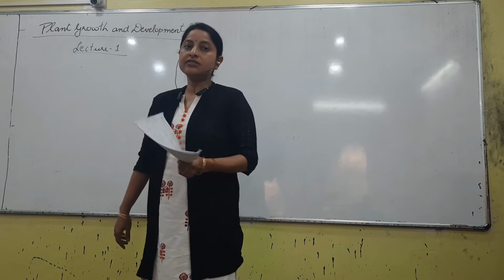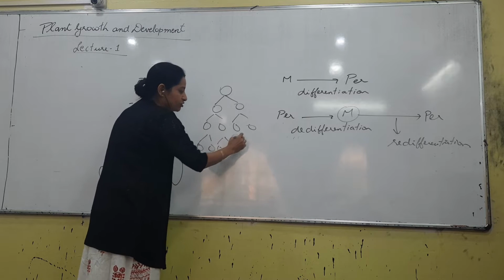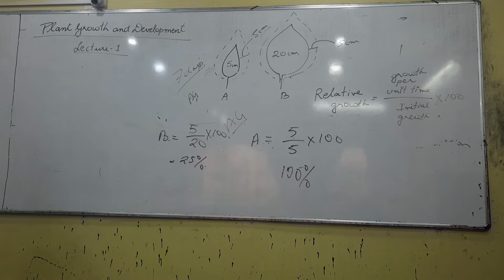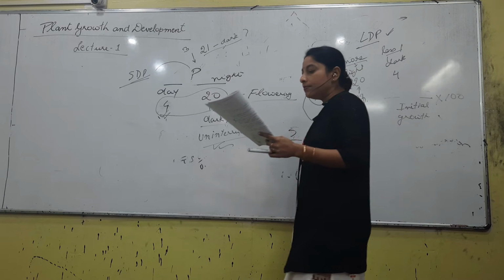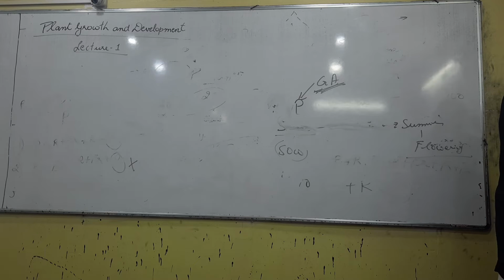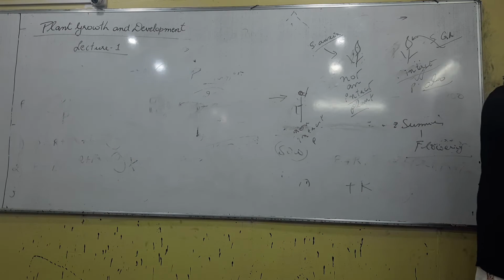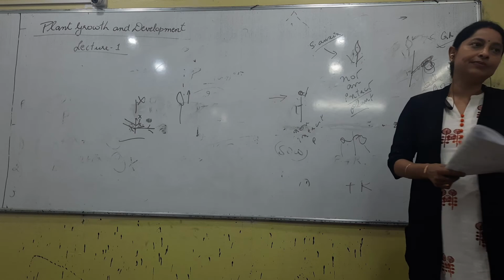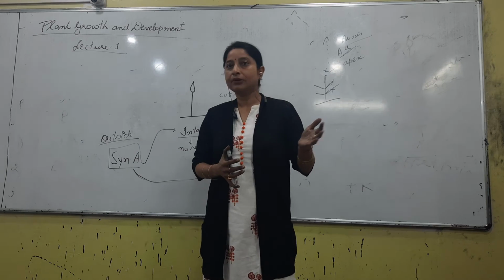PLANT GROWTH & DEVELOPMET LEC 1 12th+D B